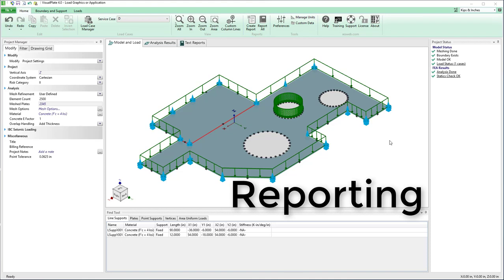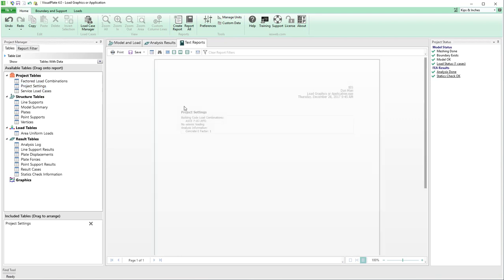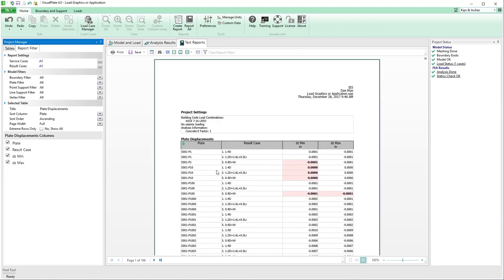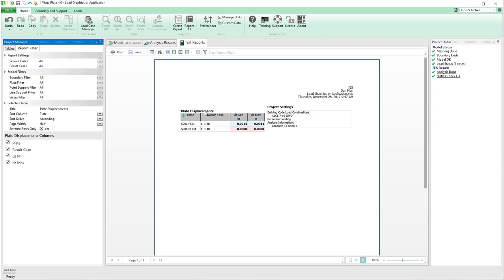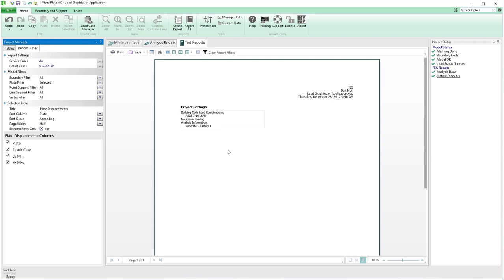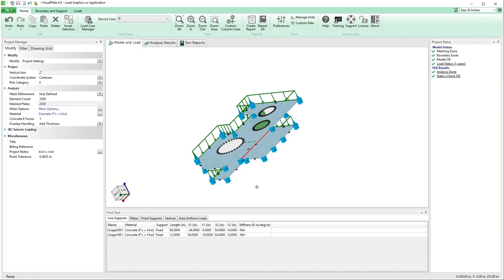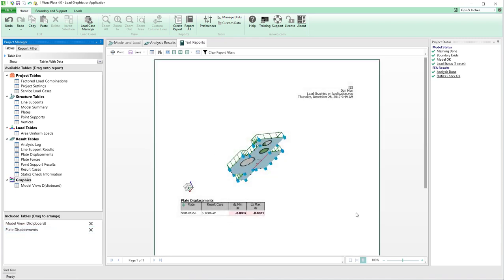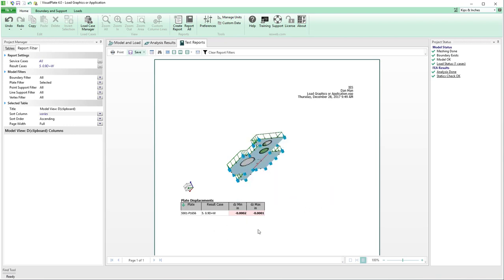VP: Reporting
Reports are easily created and modified in VisualPlate. Either create a complete project report or create custom report by adding and removing the tables and graphics as needed.